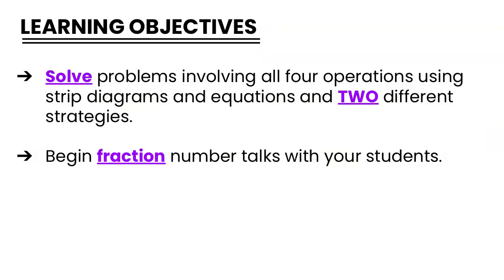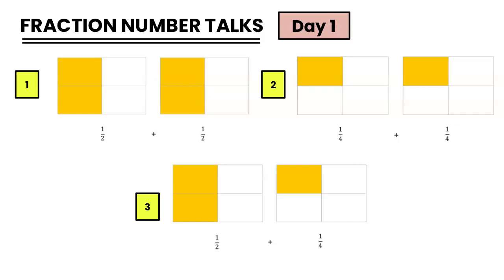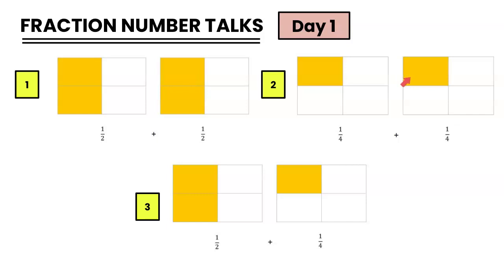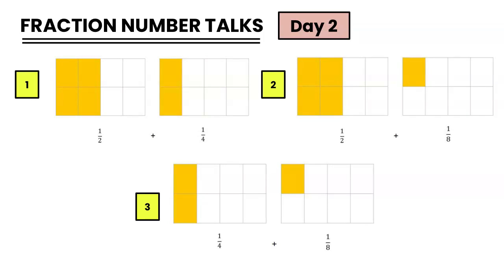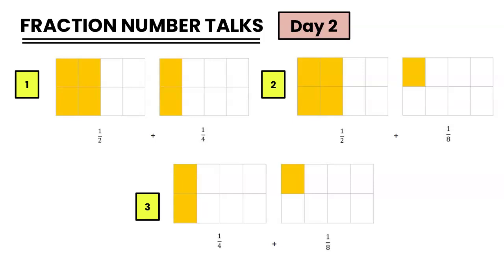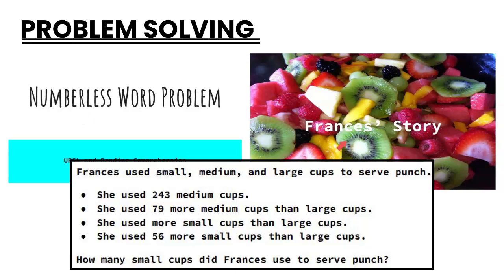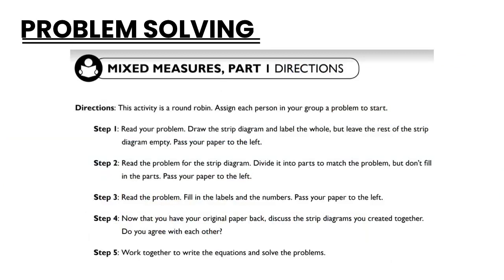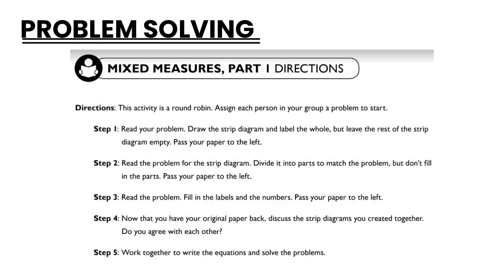4th Math Prep Talk (Closure of Division Unit)